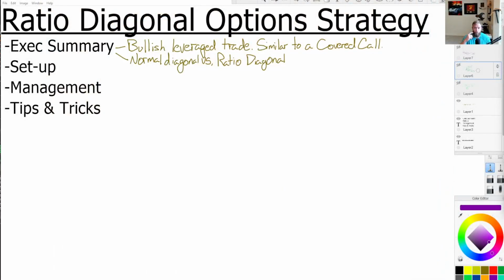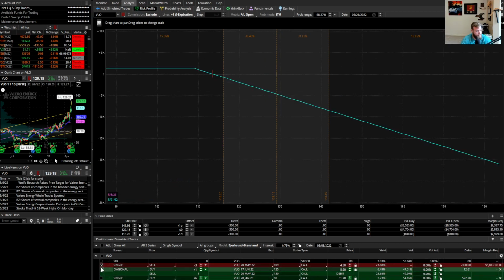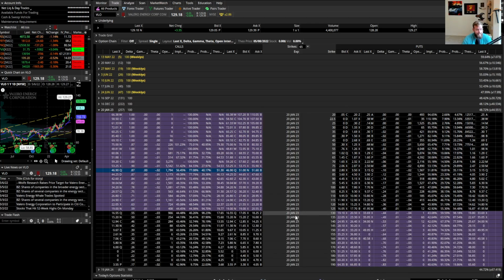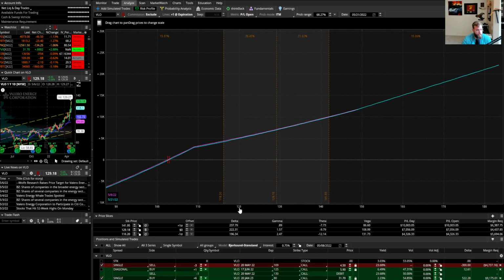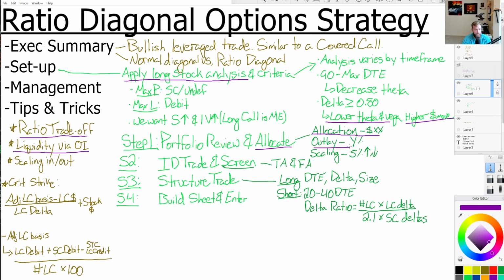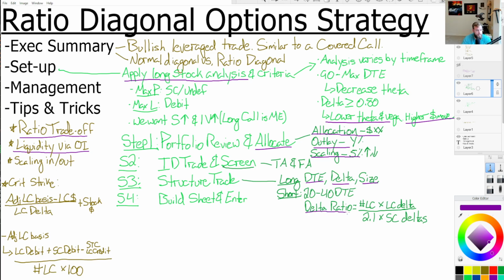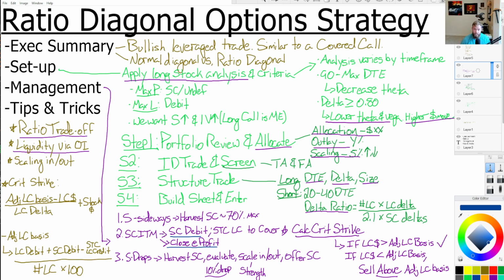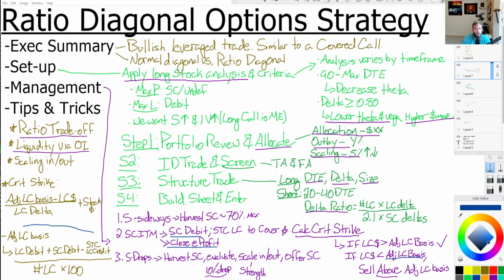Ratio Call Diagonal (LEAPS) Option Strategy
🌍Shorten the Learning Curve and Create Your Edge.

RESOURCES:
►Interested in 1 on 1 Coaching? Reach out!

 VIDEO DETAILS:
The Call Diagonal option strategy is a favorite of mine. I have a very specific structure I apply to these to remove upside risk and offer unlimited profit potential.

ABOUT:
My name is Erik, I'm a Marine veteran and self-made millionaire investor. I've spent over 30,000+ hours honing my craft and outpaced the market for the last 14 years. My goal is to share quality information and connect others to resources - without the BS.

The Outlier Community is built to connect you with other driven people who are pursuing or have achieved financial outlier status. We get together to capitalize on the hive mind to share ideas, explore stock market news, cover investing basics, options trading, portfolio management, investing psychology, strategy, money management, live trading ideas, workshops, and more. None of us find success solely on our own - here we create it together. Welcome to the Outliers!

I am not a financial advisor. All content is shared for educational and entertainment purposes only.